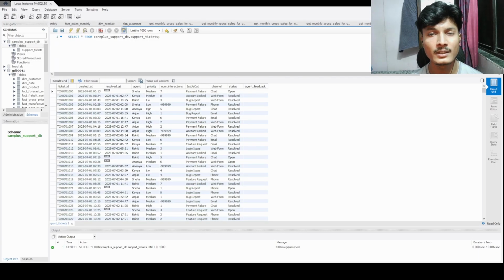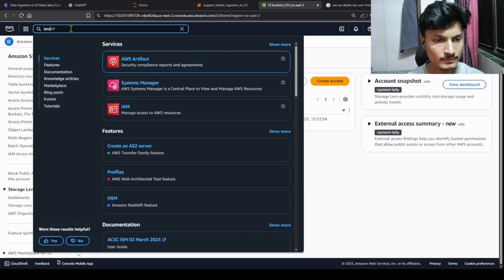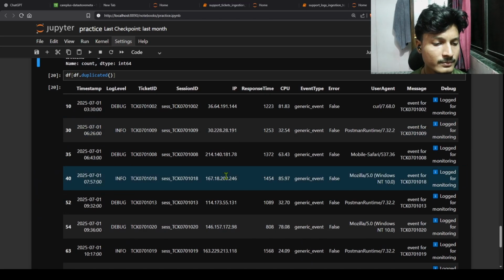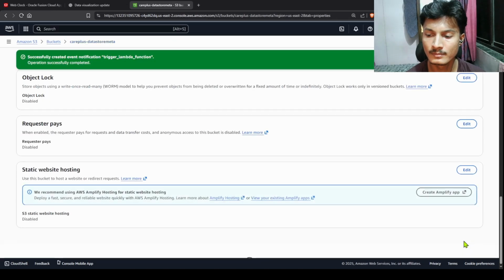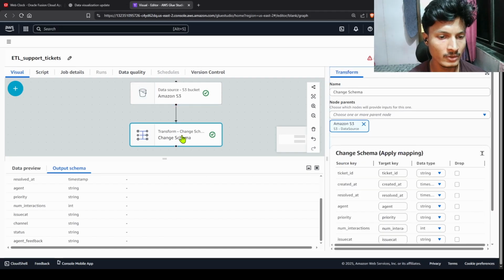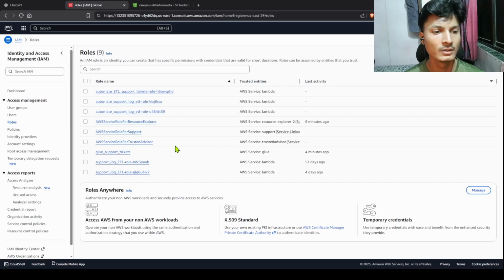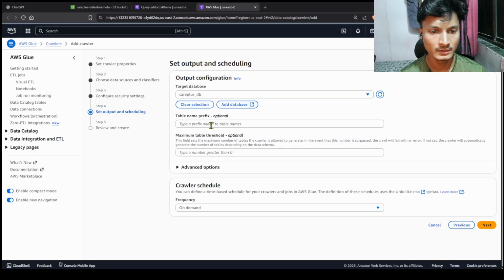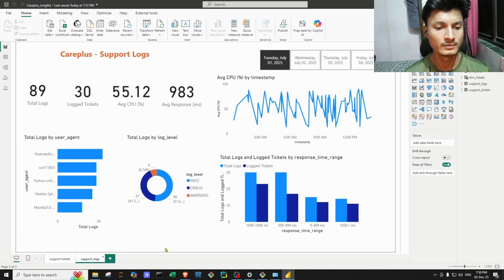Data Engineering End-to End Project | SQL | Python | AWS(S3, Redshift, Lambda) | ETL | Airflow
This is my complete end to end Data Engineering project. Here I have Built an automated ETL data pipeline for CarePlus, a customer-support service company that manages support tickets for multiple
partner businesses; designed to collect, process and analyze support ticket data to improve service quality and response times.
The main purpose is to Automate ETL workflows using Python, AWS Lambda, Redshift and Airflow and  integrating data validation, deduplication and schema mapping steps that  reduces manual processing time by 23% and improved pipeline stability to 96.9% data accuracy across all partner
companies.